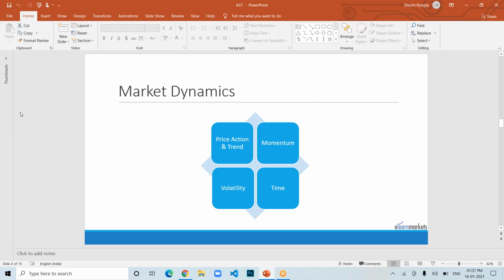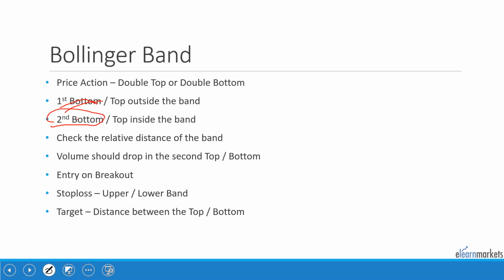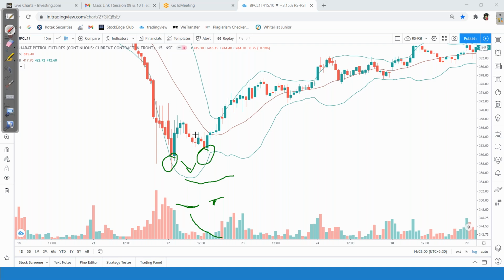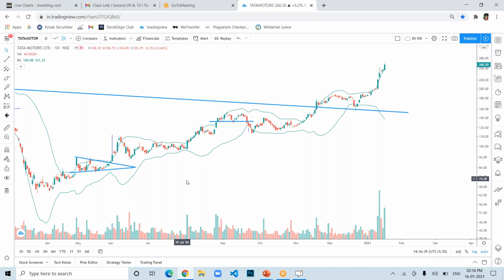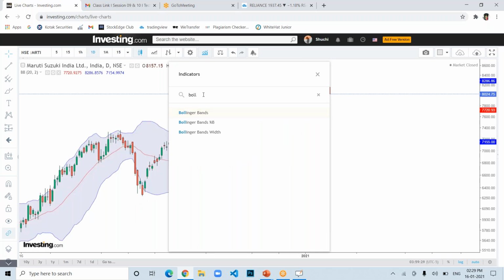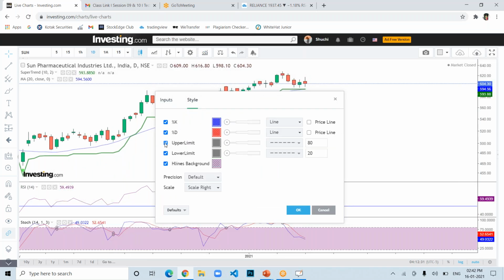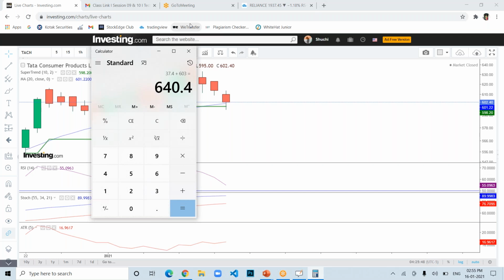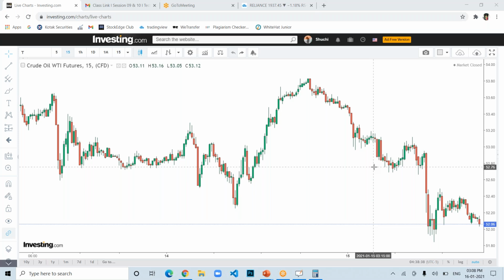Share Market Full Course 2